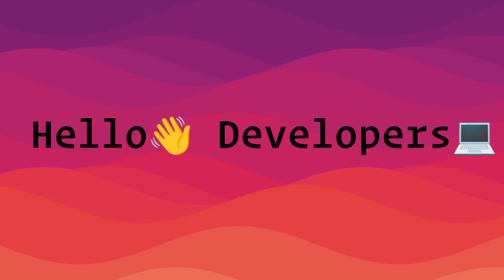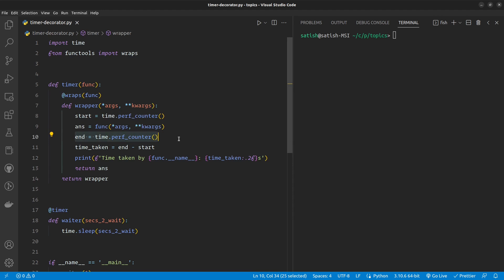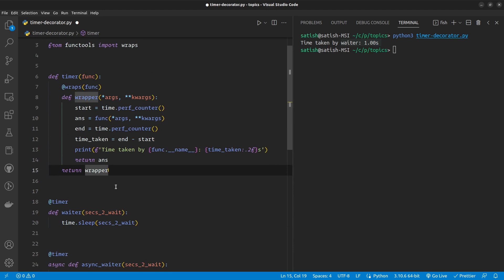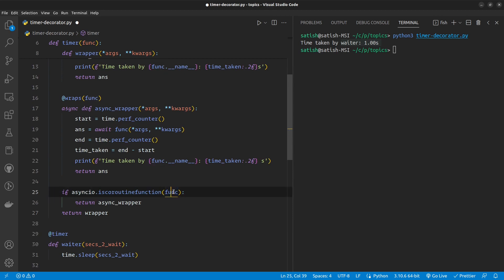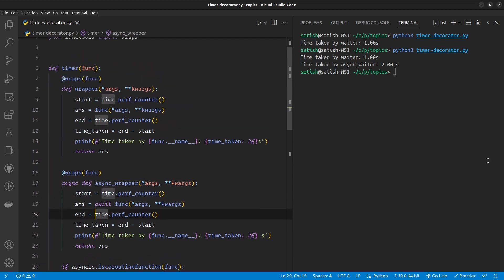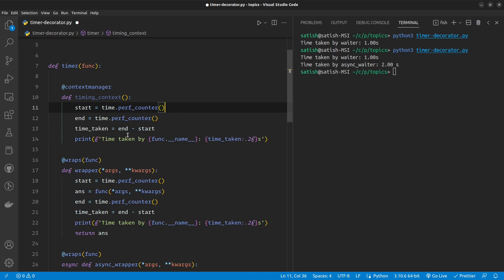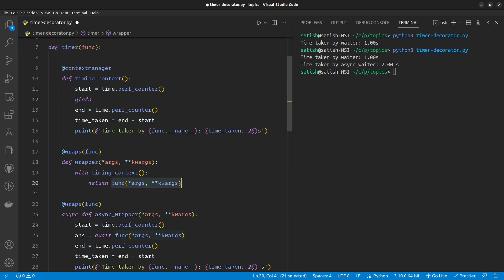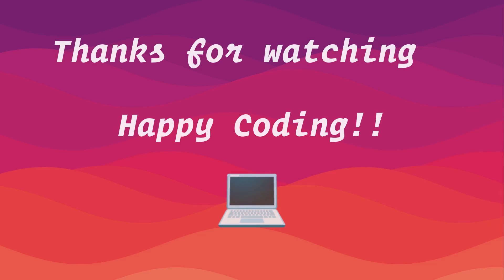Python decorator for sync and async functions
Hello developers!!

I ran into a situation where I needed a decorator to wrap both synchronous and asynchronous functions in python. After a little research I ended up with this solution that I thought might help you.

This video requires a basic understanding of decorators and asynchronous programming in python.

Happy coding!!